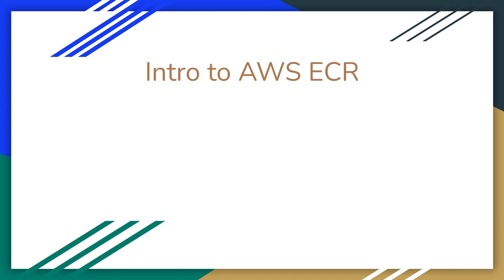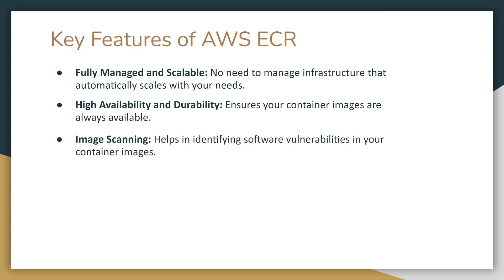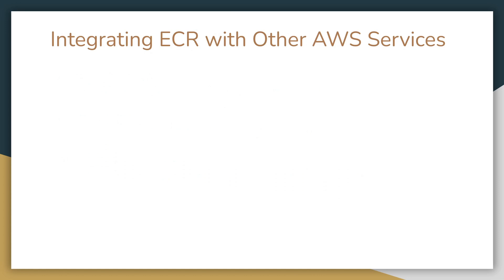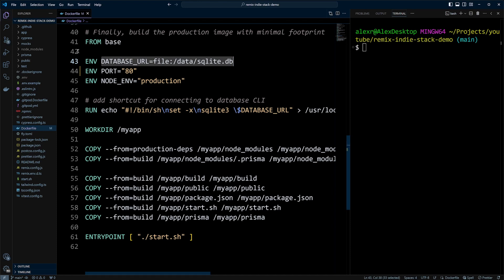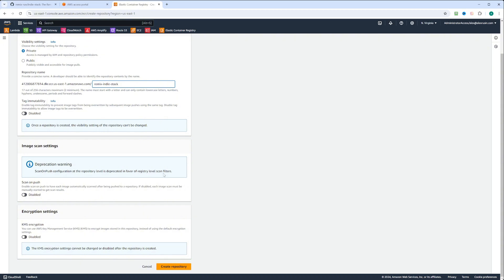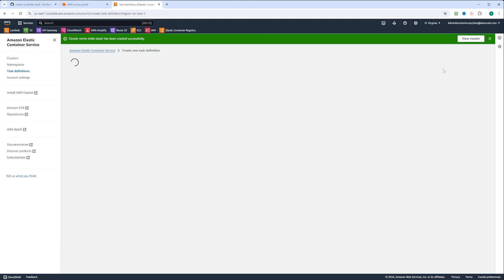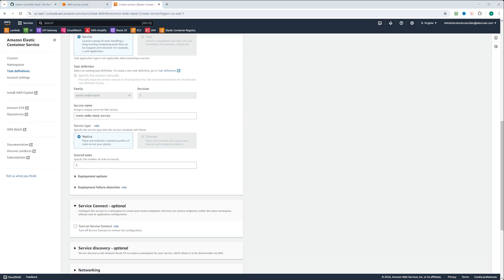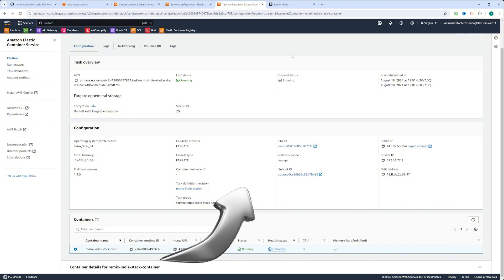Push and Pull Docker Images on Amazon ECR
🚀 Kickstart your cloud journey with the Cloud Practitioner Essentials course on Coursera

Learn best practices and design scalable solutions with this definitive guide for AWS Solutions Architects !

In this Docker ECR tutorial you will learn how to push docker containers to Amazon ECR and deploy to ECS service.

Timestamps:
0:00 Introduction
0:33 AWS ECR Explained
5:51 AWS ECR Hands On
16:46 Conclusion